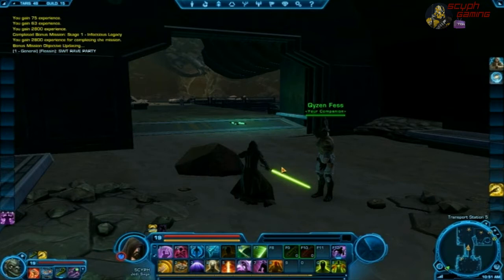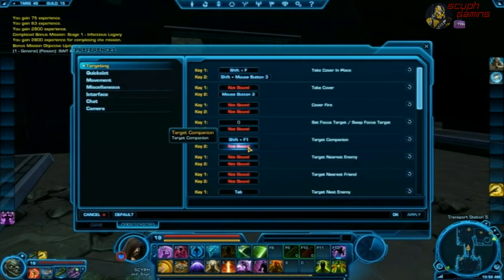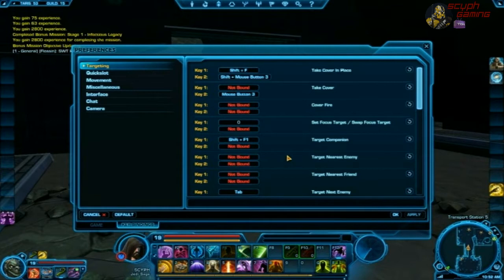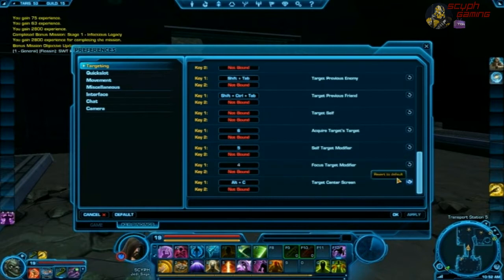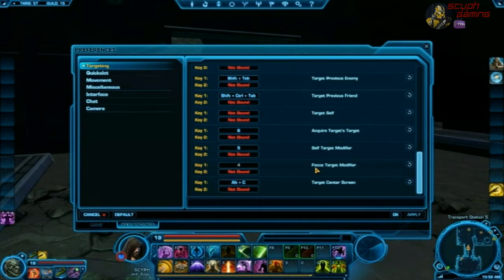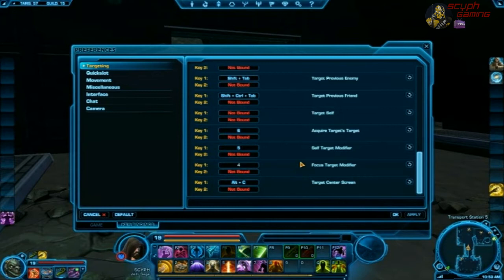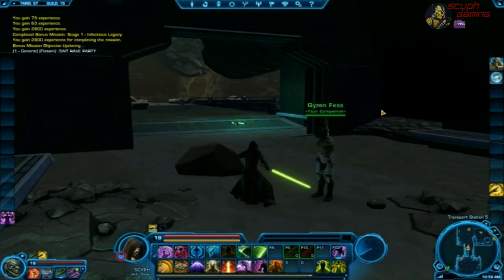SWTOR targeting tip FASTER leveling with companion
targeting trick i find why i was leveling a new alt

Play swtor for free here!

YouTube Handbook -- Get more views!

Livestream Handbook -- Get more viewers!

TGN grew from 0-10 million in 5 months and shares how in the YouTube handbook!

Towelliee went from $0 to a high 4-figure monthly income in 4 months solely from livestreaming and he shares how in the Livestream handbook!

Stay up-to-date on everything TGN!

Category: